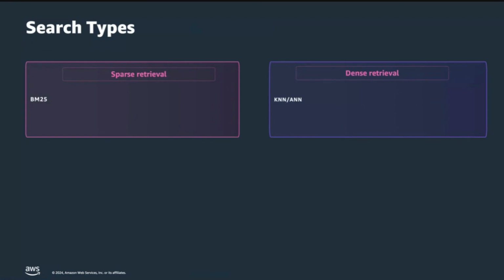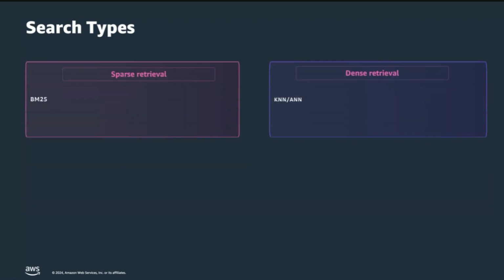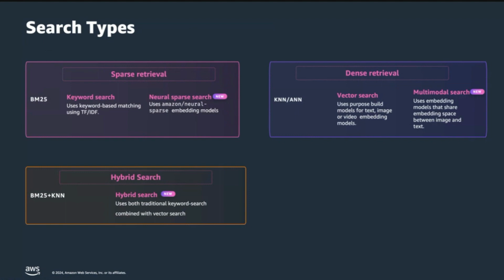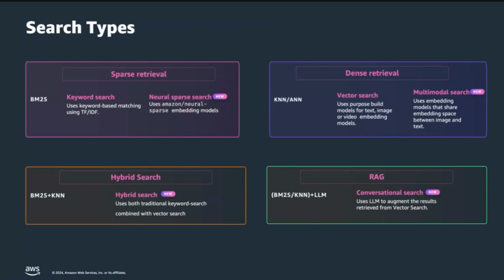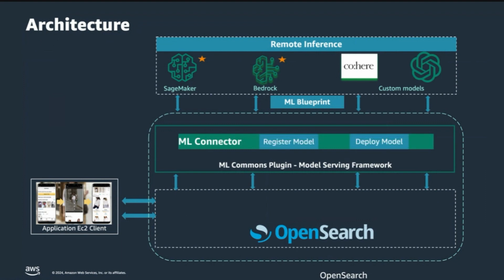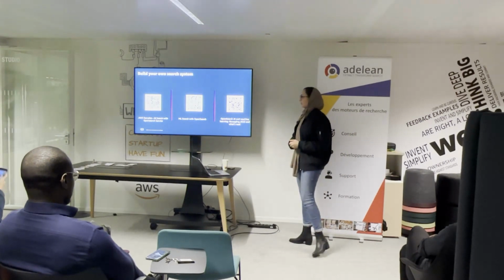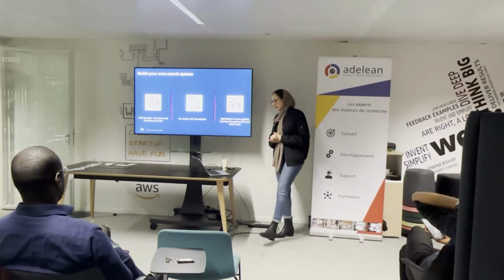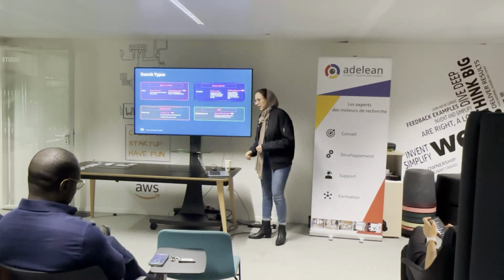Meetup Search & Data - Build the right ML search with OpenSearch - Hajer Bouafif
Meetup Search & Data - 2024_01_25 - Station F / AWS Startup Loft - Deep dive into OpenSearch (FR/EN)

Build the right ML Search for your business
In this session, you learn how you can integrate ML search in your application to grow your business and enhance your organization capabilities. You will see each type of ML search in action along with a reference architecture to help you build the right ML search for your business strategy.

Speaker
Hajer Bouafif, Solutions Architect, OpenSearch